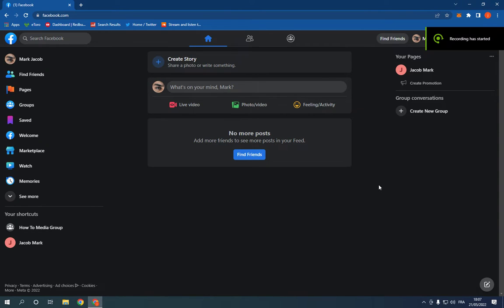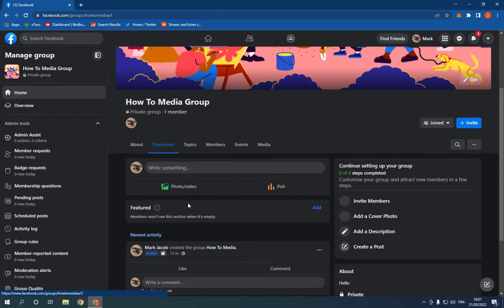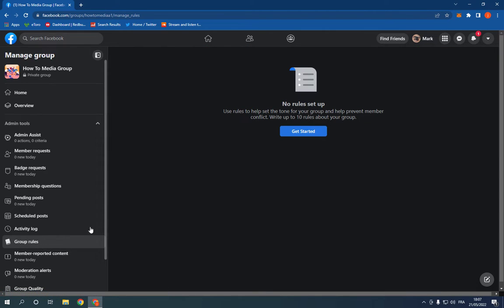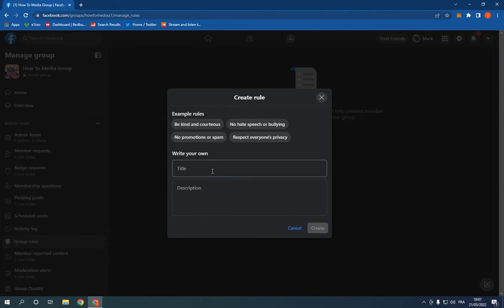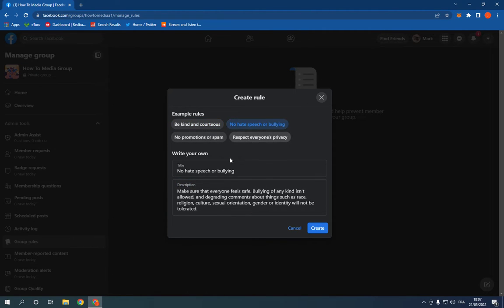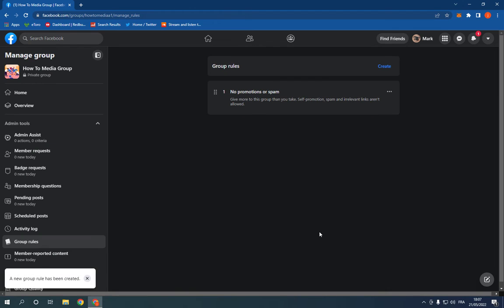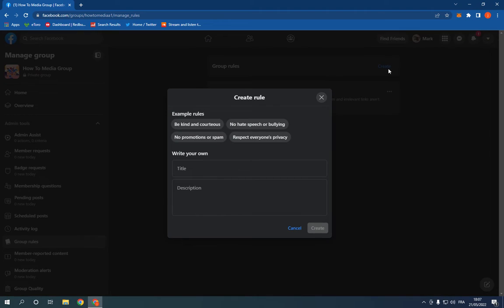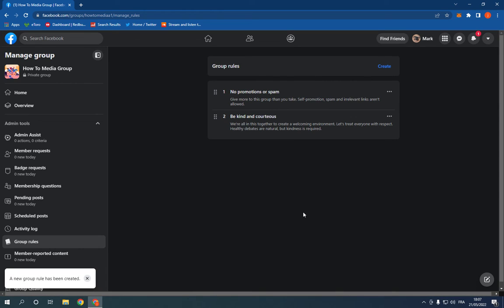How To Set Up And Create Group Rules on Facebook PC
in this video we discuss :